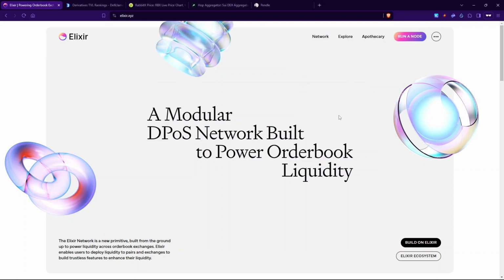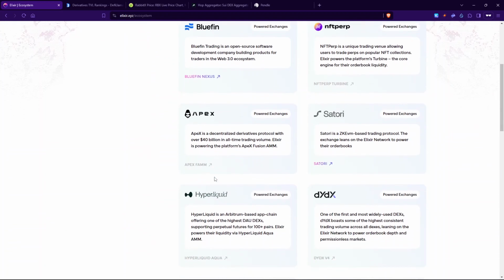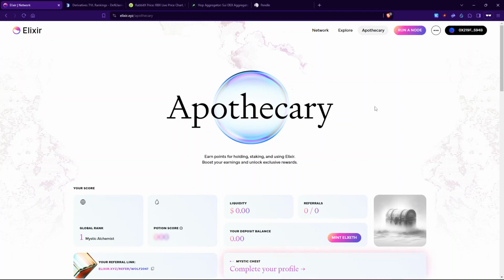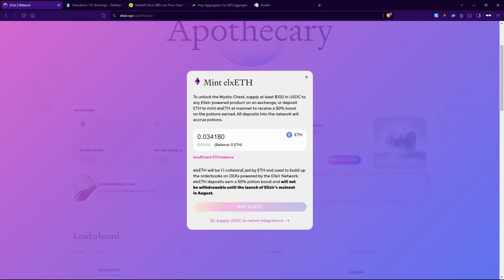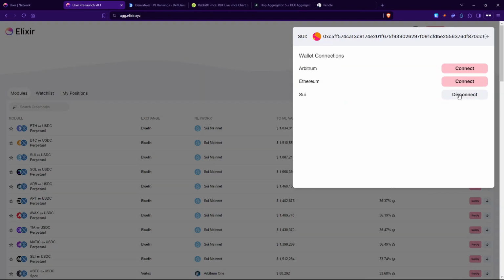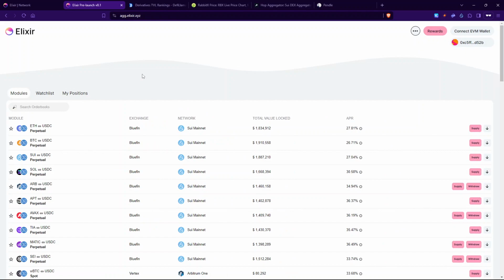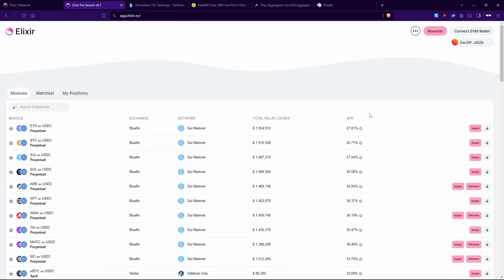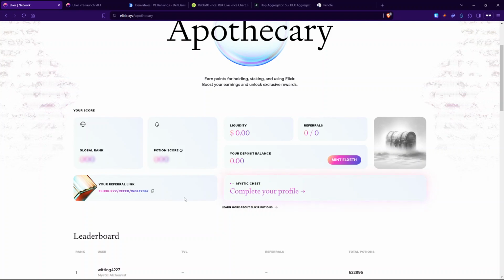Everything you need to know about Elixir Protocol!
The Elixir Network is a new primitive, built from the ground up to power liquidity across orderbook exchanges. Elixir enables users to deploy liquidity to pairs and exchanges to build trustless features to enhance their liquidity.